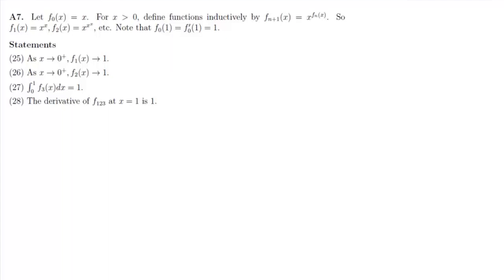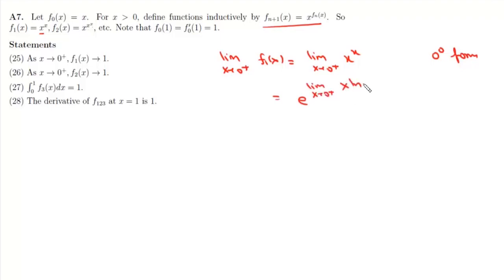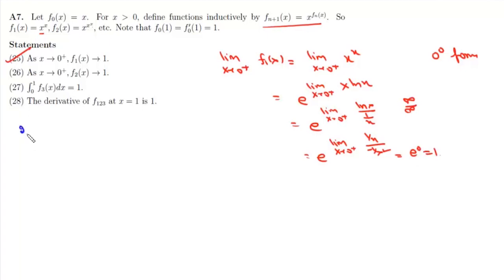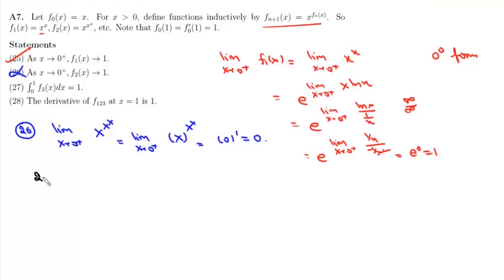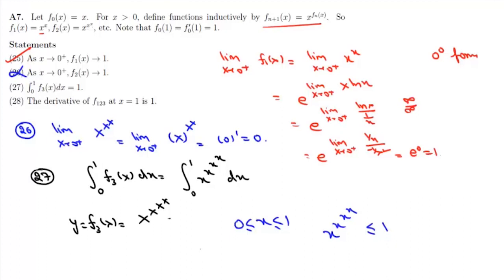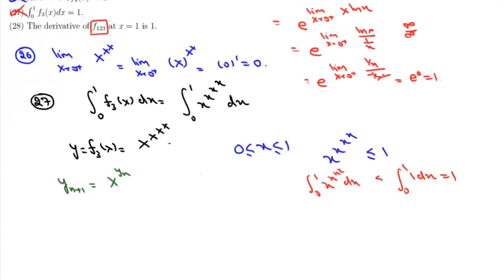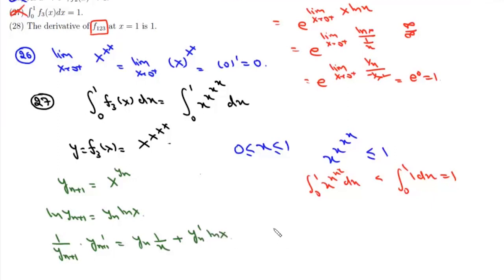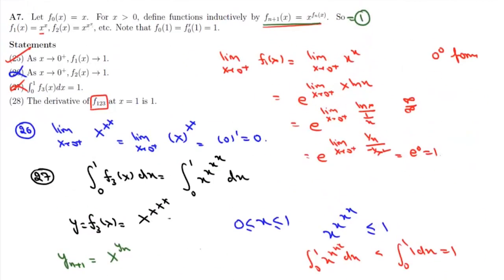CMI 2022 | JEE Delight | Calculus | A7 | Chennai mathematical institute